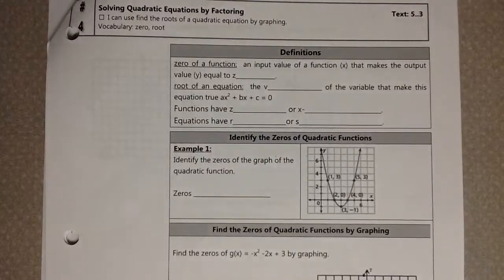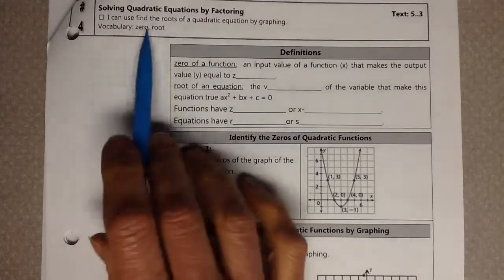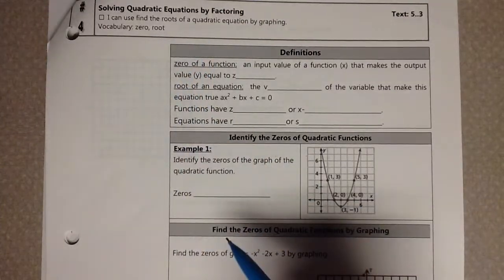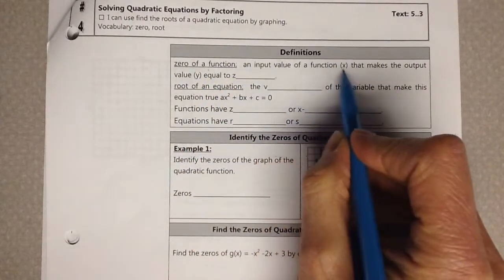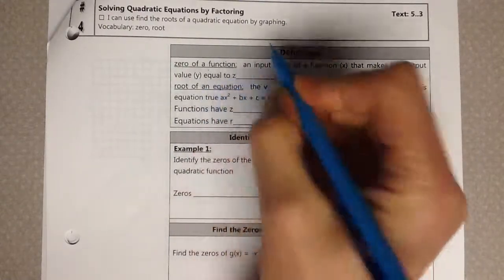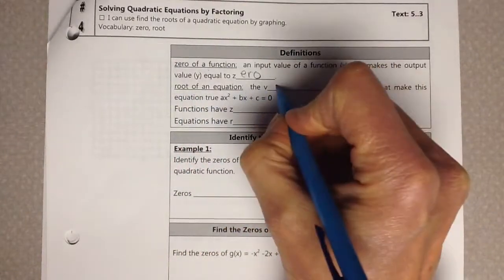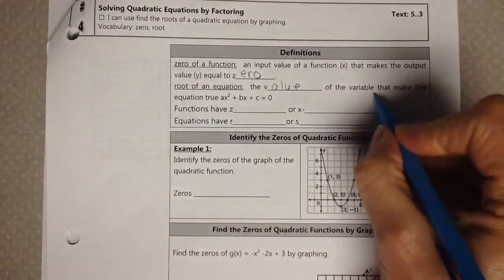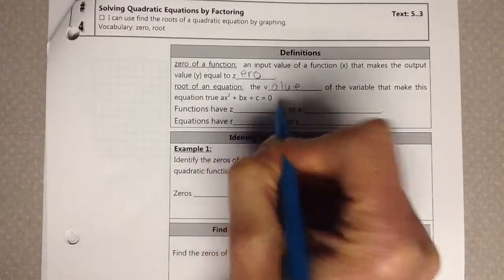A2A Section 5-3A